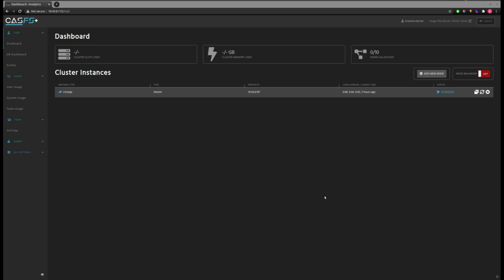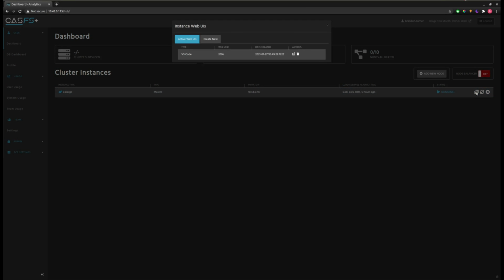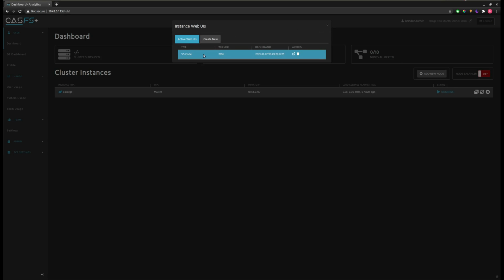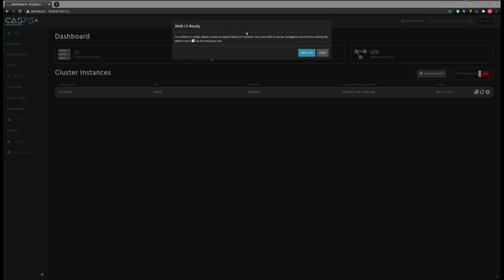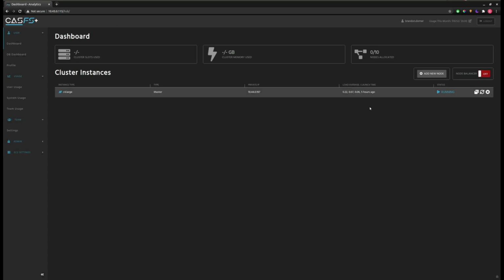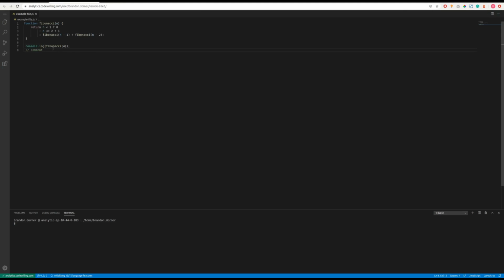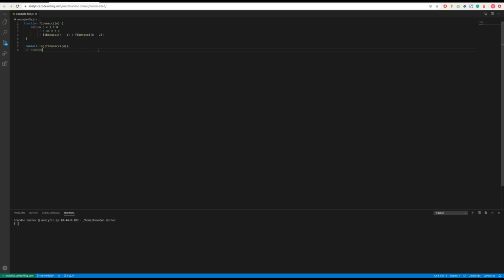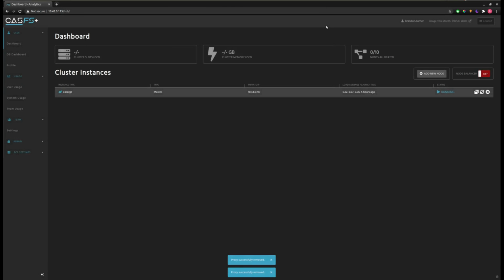How To Launch A WebUI With CASFS+